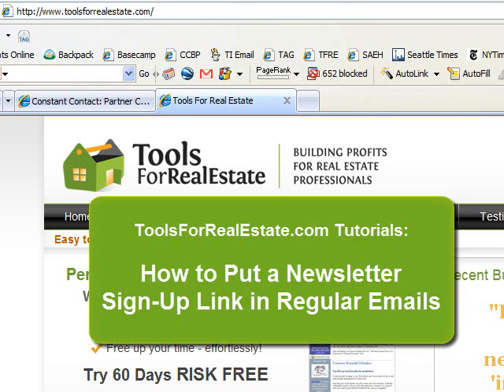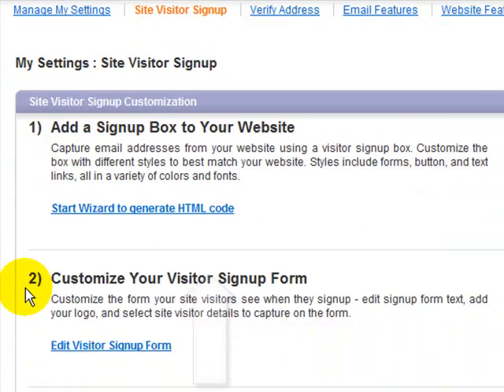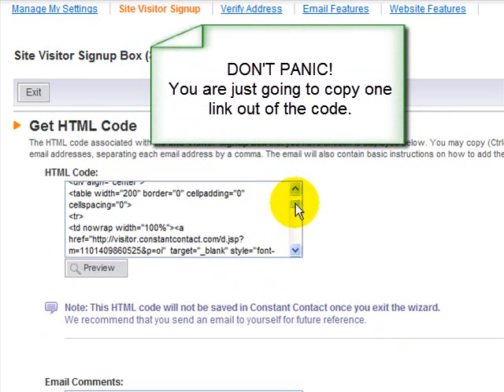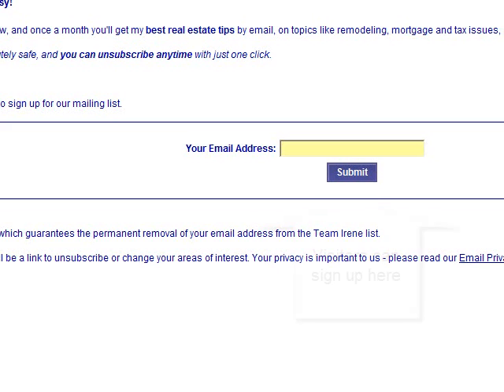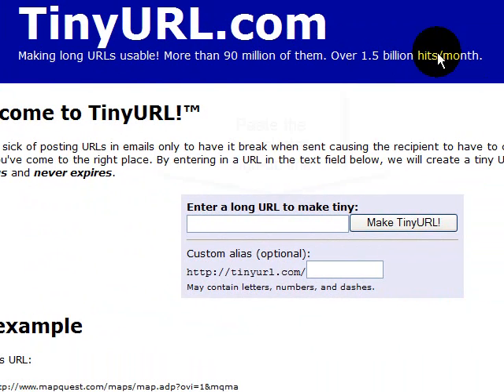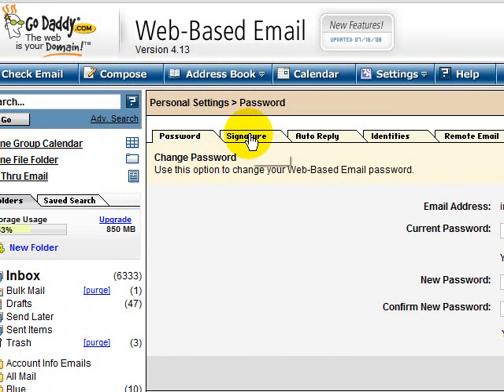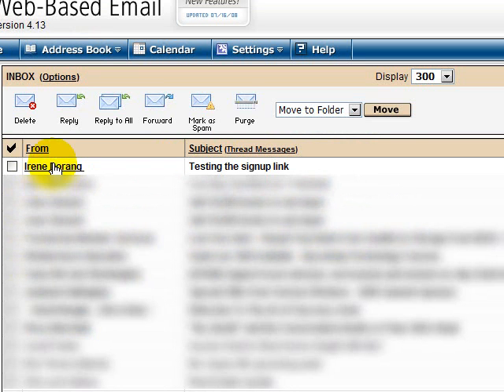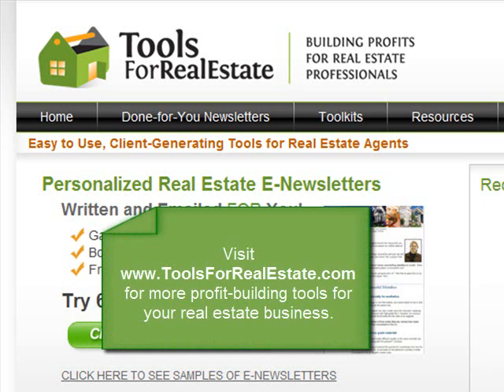How to Add a Newsletter Signup Link to Emails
Learn how to add the signup link for your Constant Contact email newsletter to all your outgoing emails.